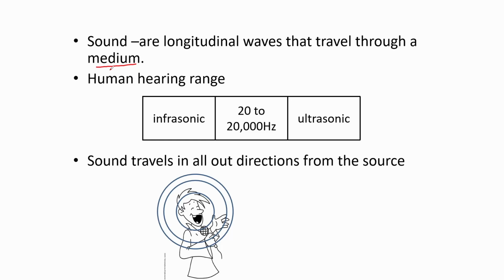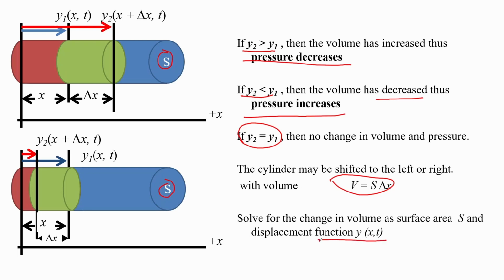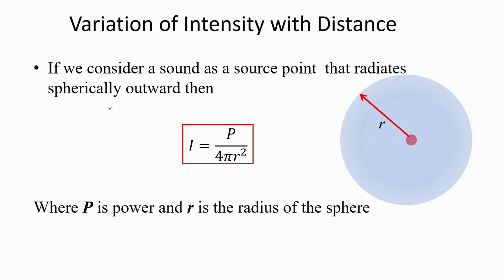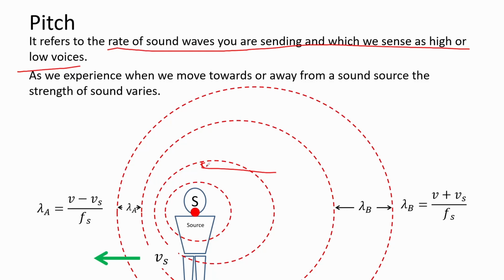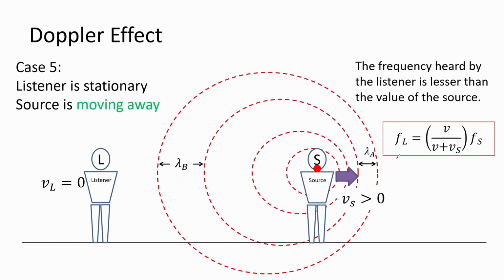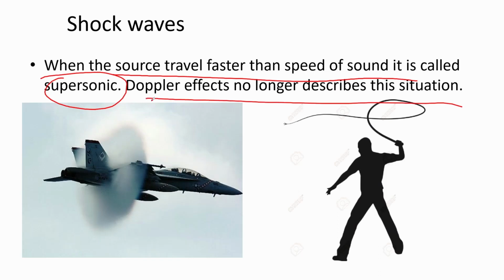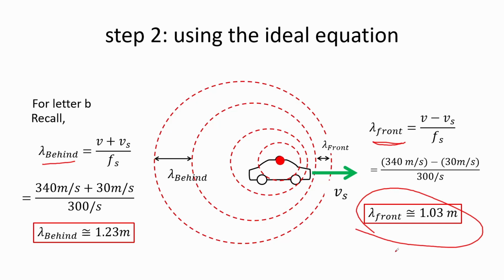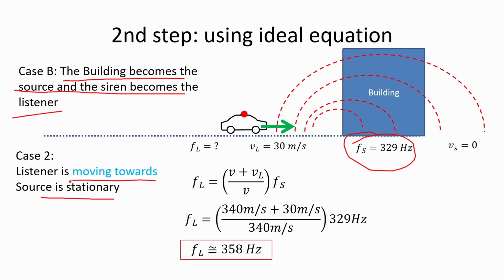Physics 02 Module 03 Doppler Effect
Sound and hearing, pressure amplitude, beats, Doppler effect